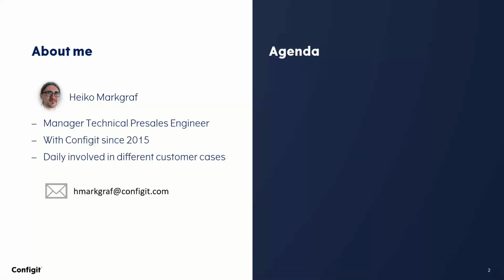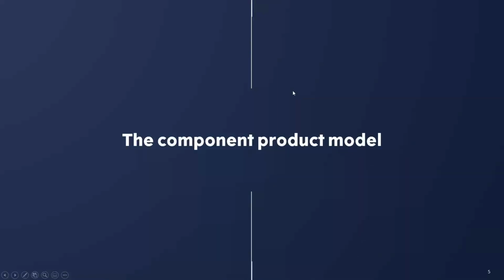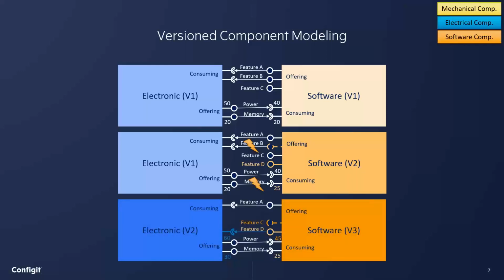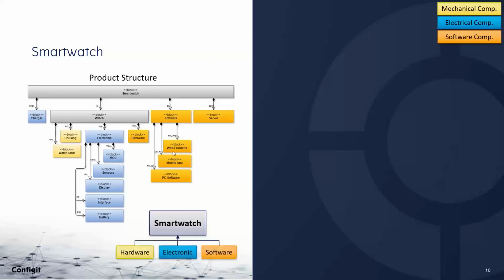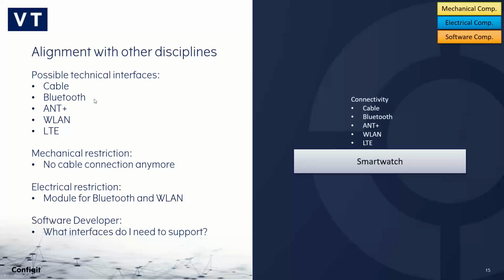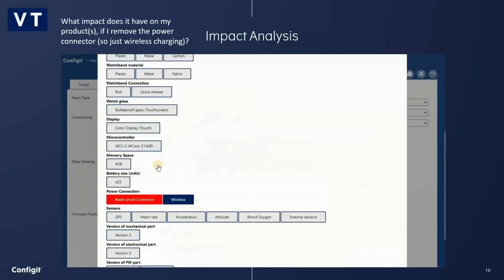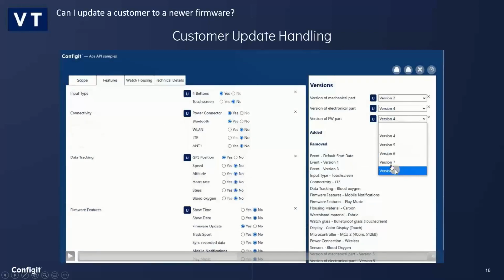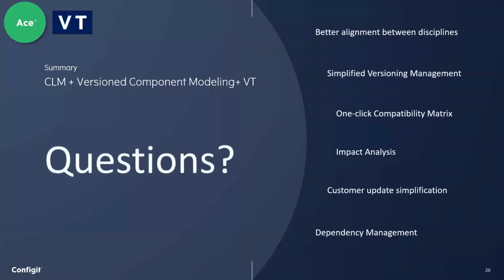Accelerate and SimplifyYour Product Versioning Using Component Modeling - Configit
Presented by Heiko Markgraf, Manager, Technical Pre-Sales Engineer, Configit

As products become more complex, managing product models become more and more challenging and time consuming.

The confluence of mechanical, electronic, and the rapidly growing role of software components, is placing increased pressure on traditional product models when it comes to product changes.

By moving from a monolithic product model to a component-based product model you can break down a product by discipline, module, or both, in order to accelerate the versioning process of changes with fewer mistakes and redundant iterations.

In this Tech Talk, Heiko Markgraf, Manager, Technical Pre-Sales Engineer at Configit, explains how component modeling works and why manufacturers are increasingly moving to this product modeling framework.

Heiko discusses the benefits of a component modeling approach, including:

- Better alignment between disciplines
- Reuse of modules across different products
- Streamlined version management
- Customer update simplification